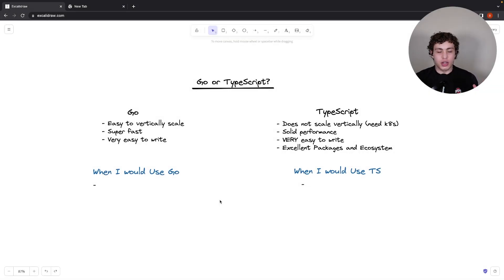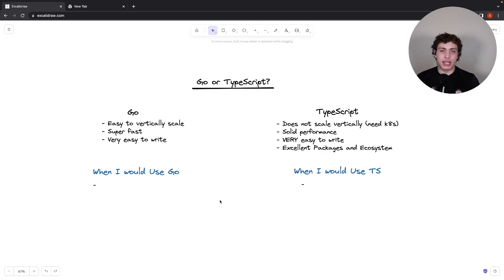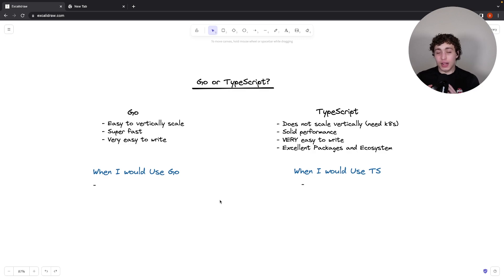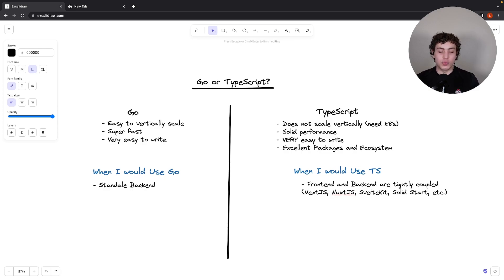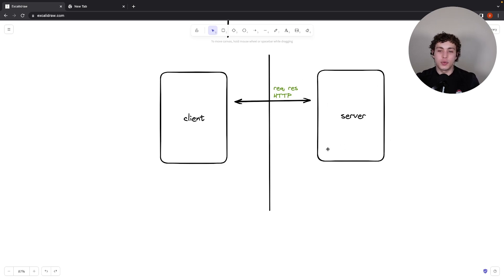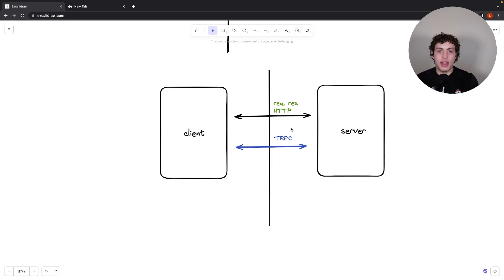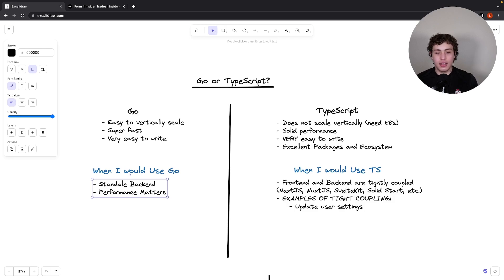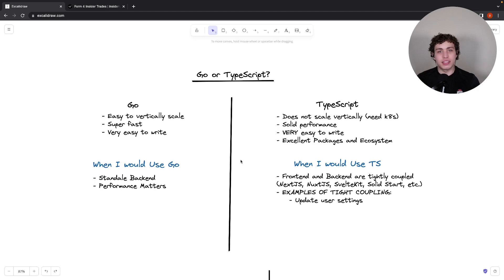Should you use Go over TypeScript for your Backend? The Perspective of Someone who uses Both.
TypeScript or Go. Its a hard question to answer when trying to pick a backend language and the honest answer is: they are both good?

Today I breakdown my thoughts on which language I would use and where. At the end of the day it comes down to your app and how you want to architect things.